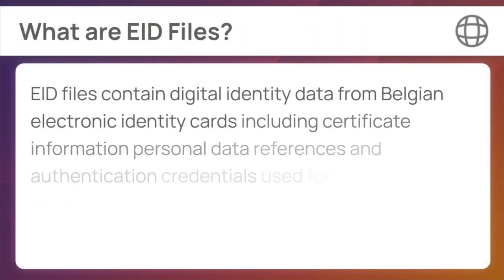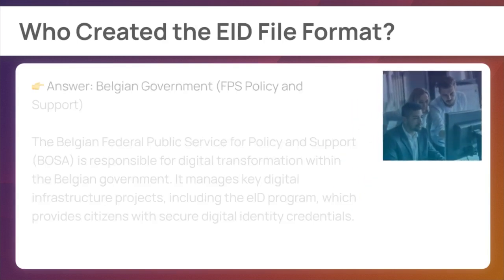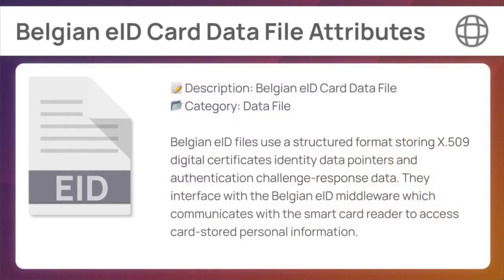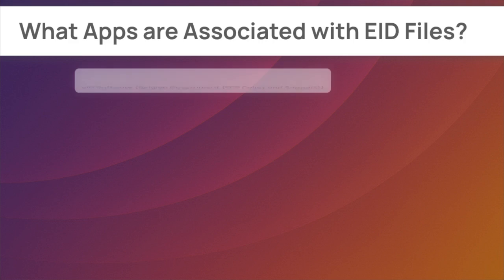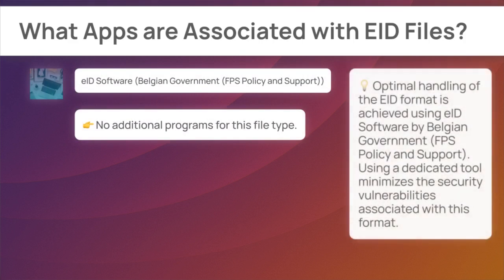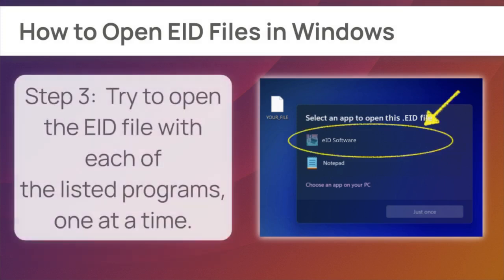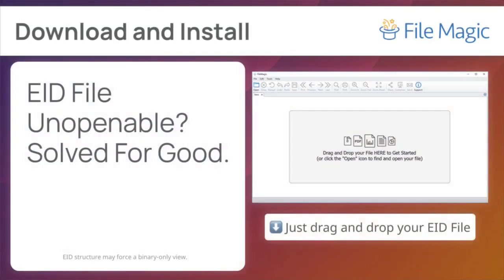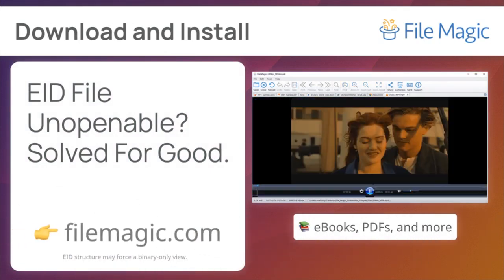How to Open EID Files (Belgian eID Middleware)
Your Belgian eID Card Data File won’t open? Don’t worry! This tutorial explains how to open and troubleshoot any EID file in Windows, even if the system can’t identify the format.

EID files contain digital identity data from Belgian electronic identity cards including certificate information personal data references and authentication credentials used for secure online identification and digital signature operations within Belgium's eID infrastructure.

Belgian eID files use a structured format storing X.509 digital certificates identity data pointers and authentication challenge-response data. They interface with the Belgian eID middleware which communicates with the smart card reader to access card-stored personal information.

▶ Here’s What I’ll Cover:

- Using for Digital Signatures
- Understand what the EID file does and why it exists
- Fix Windows errors that prevent EID from opening
- Troubleshooting Card Reading
- Find the correct program to open the EID file
- Restore proper EID file-to-program associations
- Reading eID Data
- Get a brief history of the EID file format

▶ Programs That Open EID:

eID Software (Belgian Government (FPS Policy and Support))

🛠️ Troubleshooting Steps:

1️⃣ Reading eID Data

Install the Belgian eID middleware from eid.belgium.be and connect a compatible smart card reader. Insert your eID card and the middleware will read the card data. Use the eID Viewer application to display your personal information certificates and card status.

2️⃣ Using for Digital Signatures

Configure your web browser to use the Belgian eID middleware for digital signature operations. In Belgium's Tax-on-web and government portals the eID provides secure authentication. Ensure the middleware and browser plugin are updated for compatibility with government services.

3️⃣ Troubleshooting Card Reading

If the eID card is not detected verify the smart card reader is properly connected and recognized by your computer. Reinstall the Belgian eID middleware from the official website. Check Device Manager for smart card reader driver issues and update drivers if necessary.

Timestamps:

00:00 - EID File Details
00:29 - Understanding EID Files
00:47 - EID Data Structure Overview
01:04 - Supported Programs: EID
01:23 - How to Access EID
01:51 - Solving EID Problems
02:50 - All-in-One File Viewers